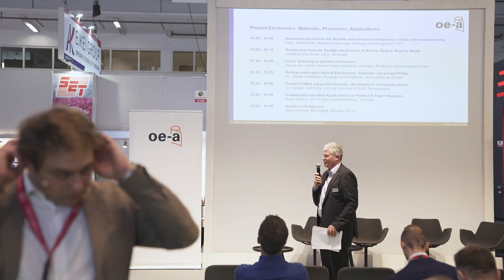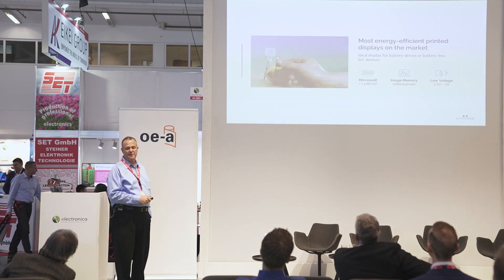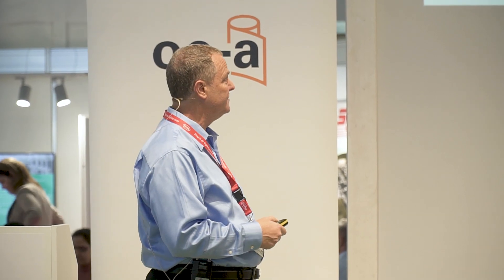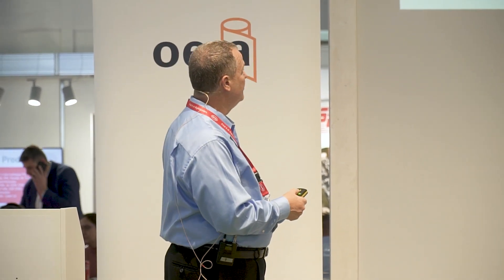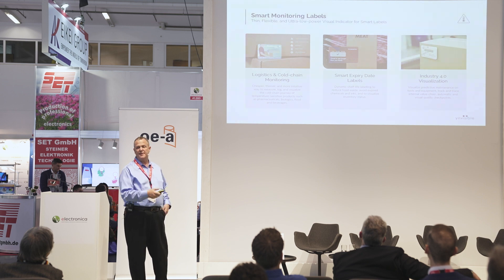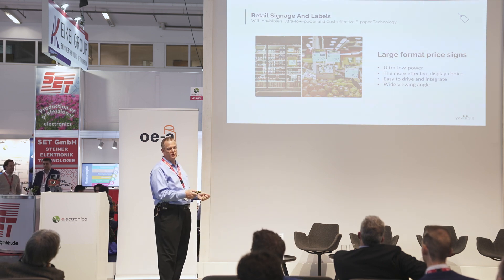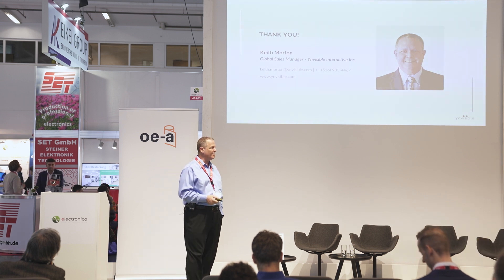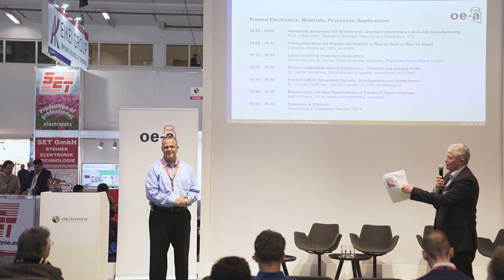Ynvisible Presentation at Electronica 2022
Keith Morton, Ynvisible's VP of Sales and Marketing, held a presentation at Electronica on November 16, 2022, in Munich, Germany. Keith spoke about Ynvisible's products and services, and how Ynvisible is disrupting the e-paper market with a more cost-effective printed e-paper solution.